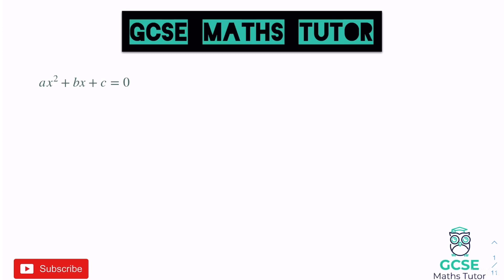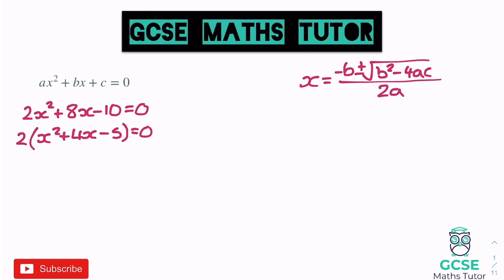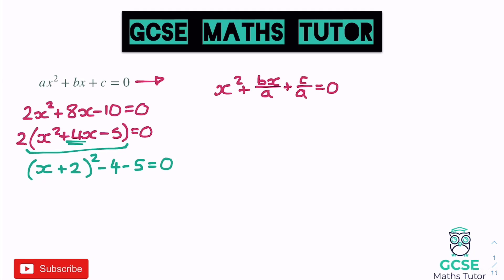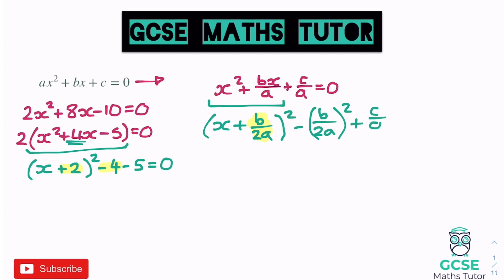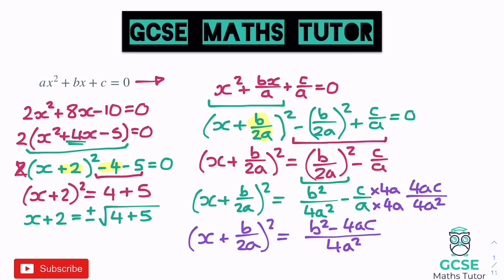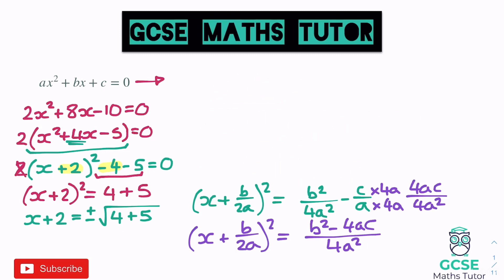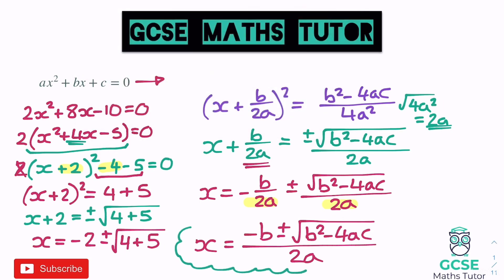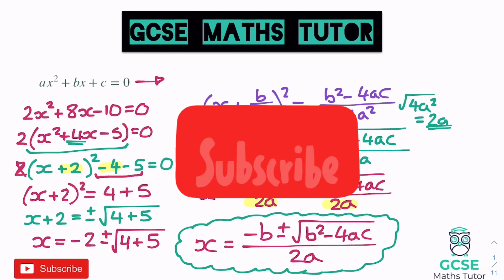How to Prove the Quadratic Formula - Just for fun! | Grade 9+ Series | GCSE Maths Tutor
A video revising the techniques and strategies for proving the quadratic formula - Higher only (Grade 9+)

This video is part of the Algebra module in GCSE maths, see my other videos below to continue with the series focussed on Algebra.

Part 11 - Solving Equations with Algebraic Fractions -